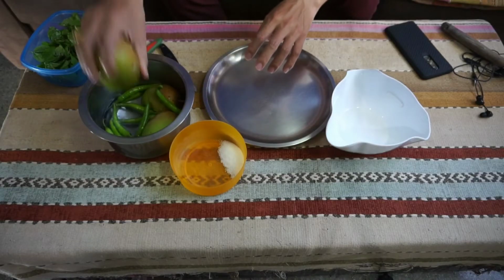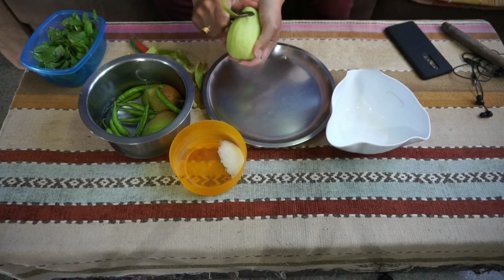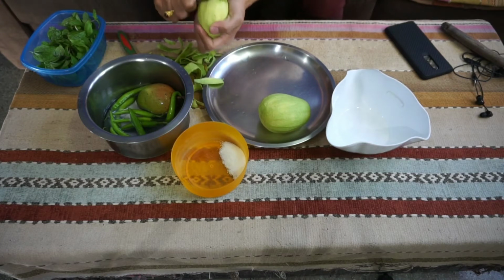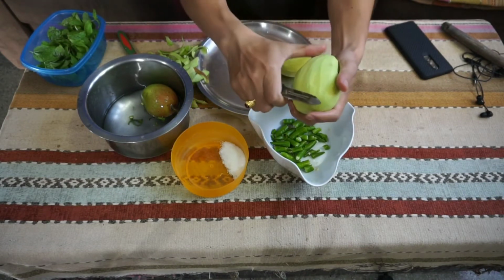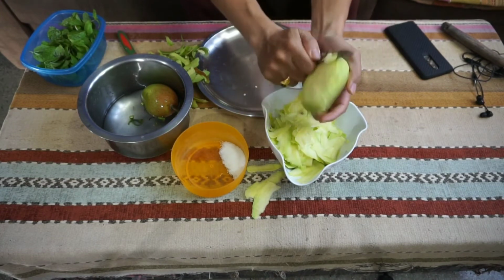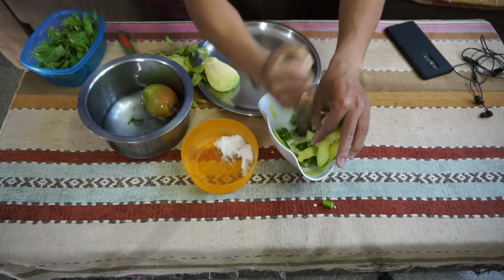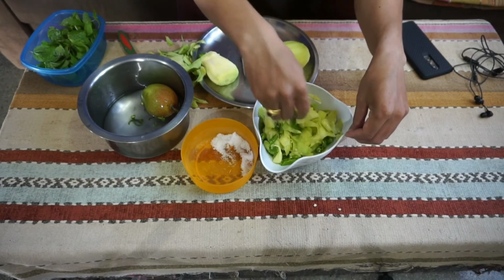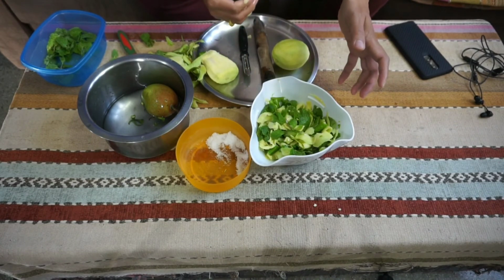HEINOU AMETPA | MANIPURI STYLE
In this video I will talk about Typical Manipuri style of eating GREEN MANGO.
I am still learning ,appreciate for all your Valuable time and suggestions.

Gear – ONEPLUS 6 / Sony Alpha 5100L / GoPro Hero 6 Black